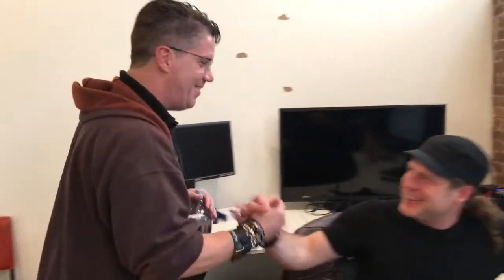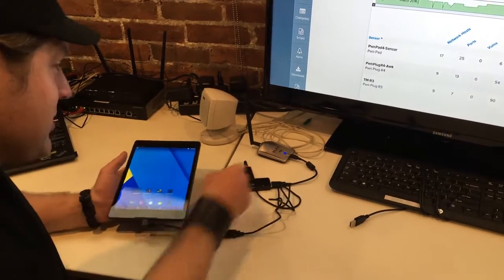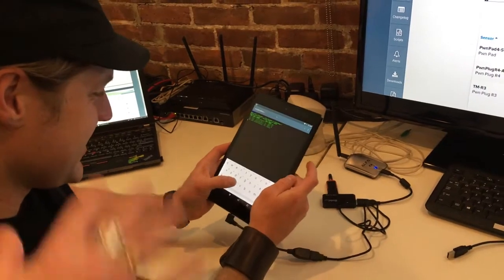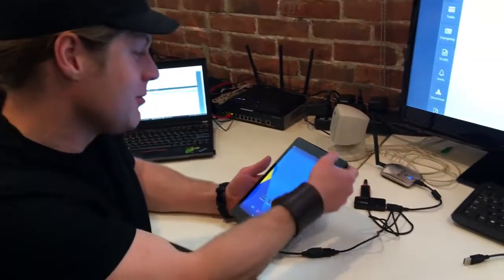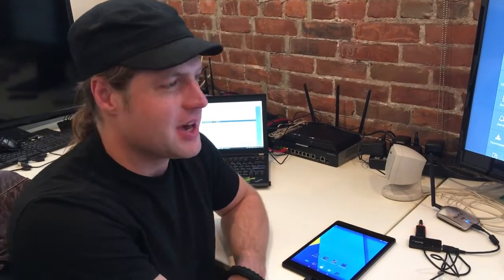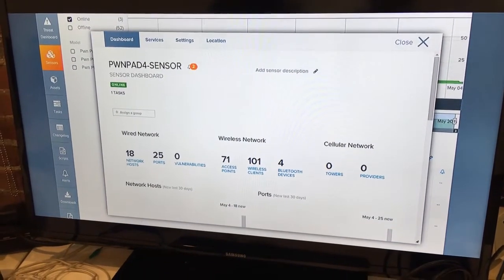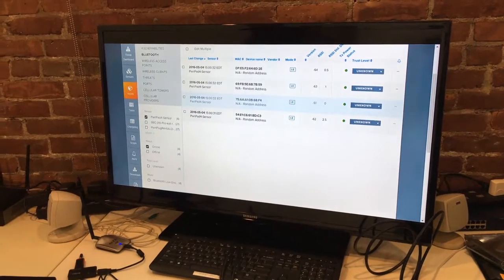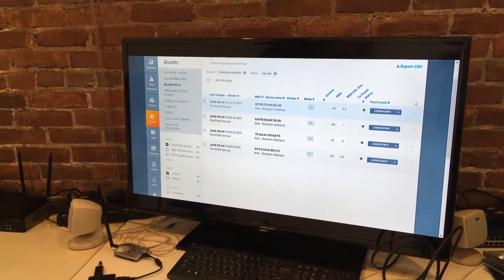Pwn Pad 4: Jayson Street Visits the Pwnie Engineers